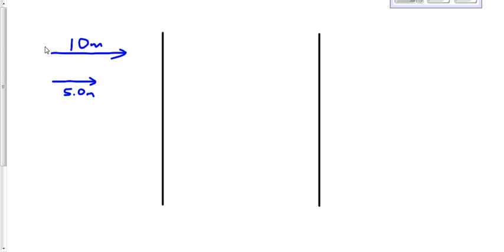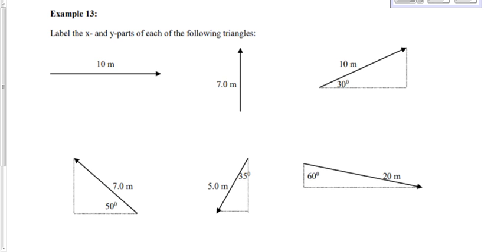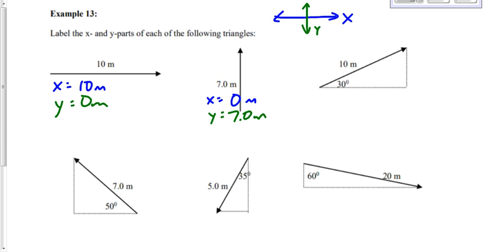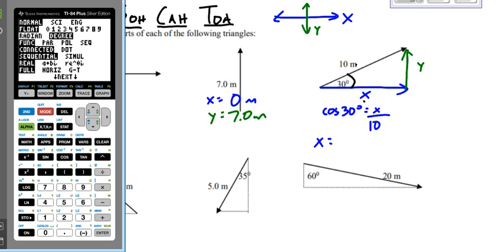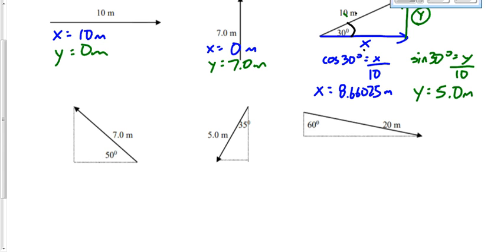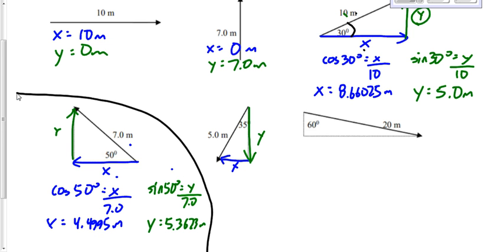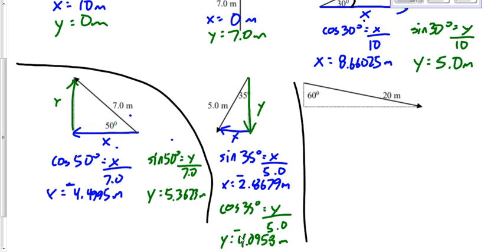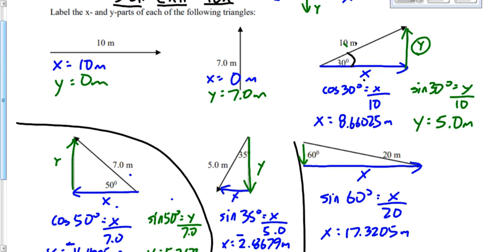(P2019F) Topic 17- Vector Componts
Introduction to vector components and vector addition.